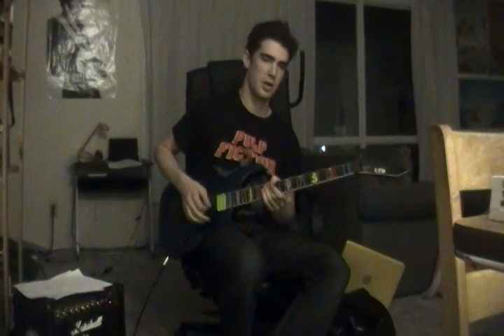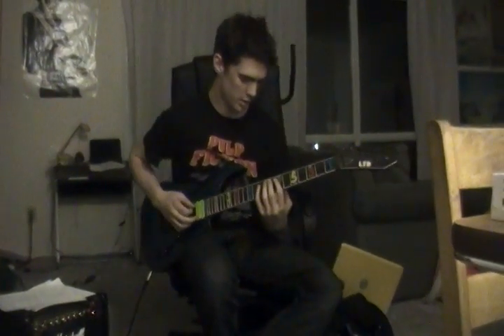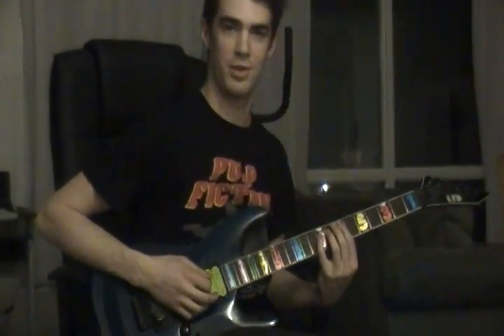Paul Gilbert live electric guitar riff explained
a brief explanation and demo of a live lick on paul gilberts terrifying guitar trip dvd.